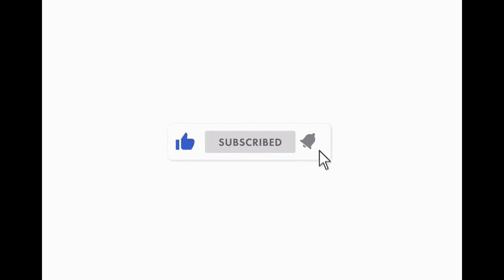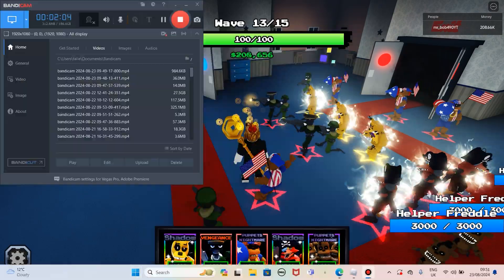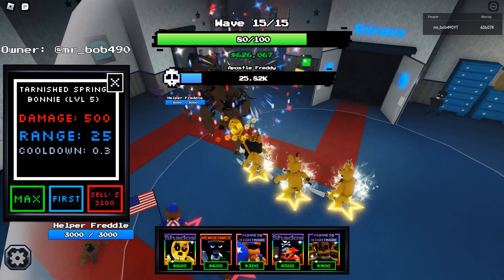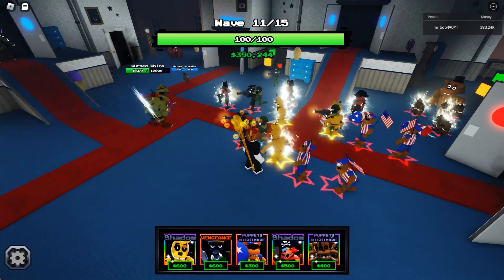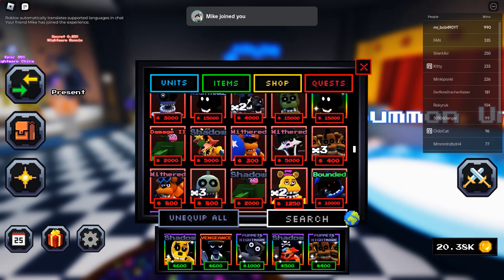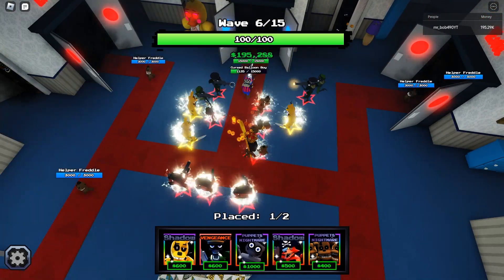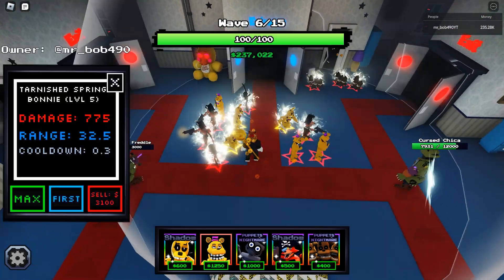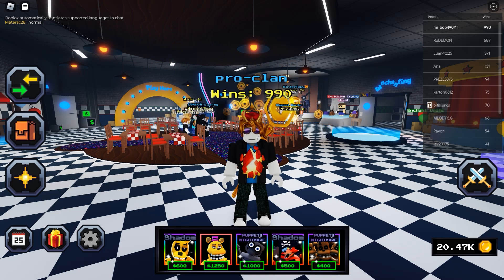CAN YOU BEAT FNAF 4 ONLY USING STARTER UNITS??? FNAF 4 UPDATE HYPE FIVE NIGHTS TD